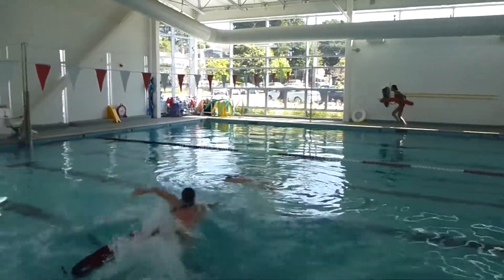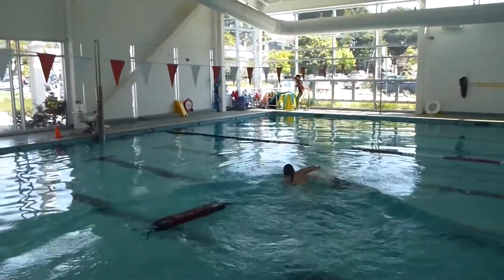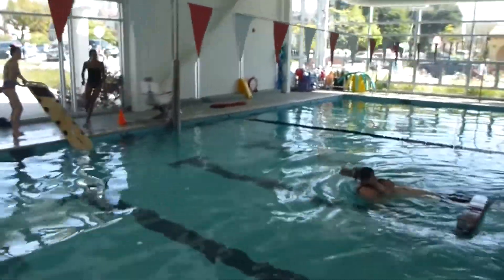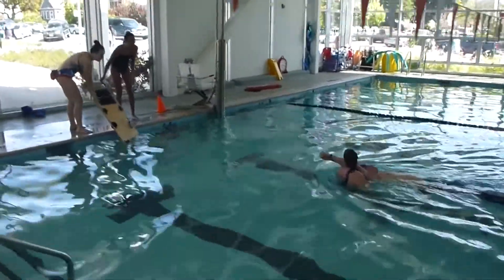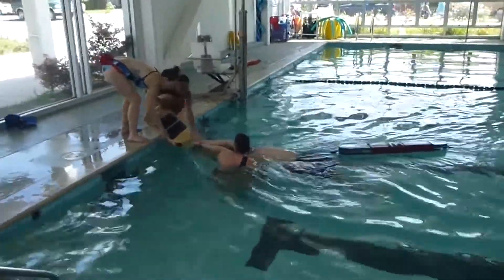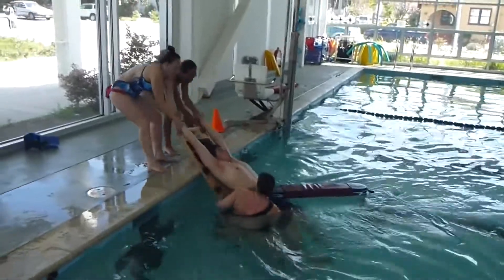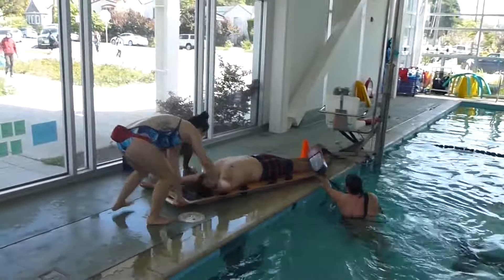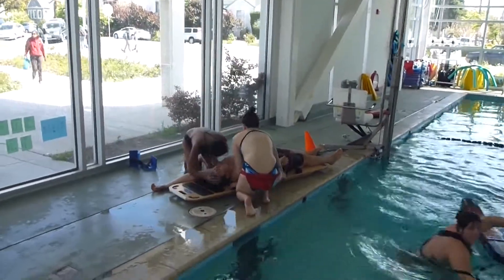In-Service Challenge for Massanutten Aquatic Staff, VA May 2015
This challenge consists of multiple skills that will need to be demonstrated within 30 seconds:
rescue a passive victim on the surface at least 20 feet away from the deck
towing a passive
rapid extrication using a backboard